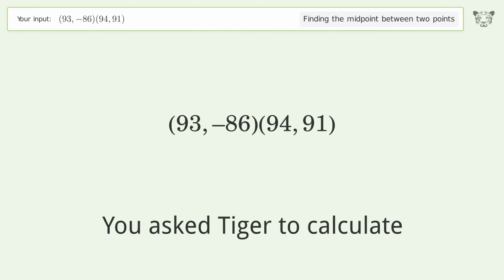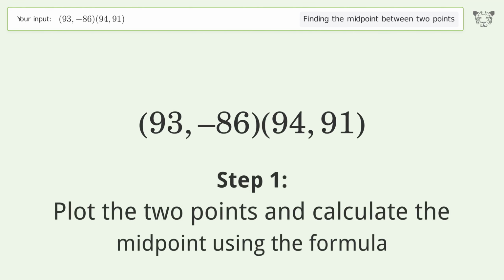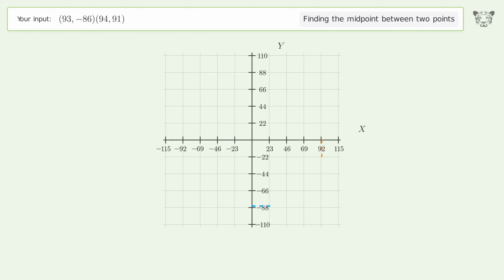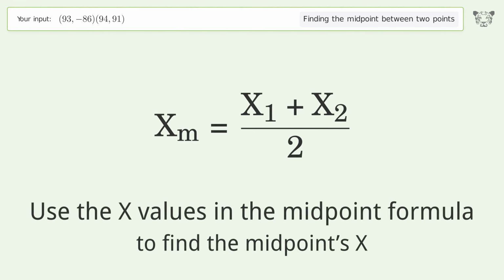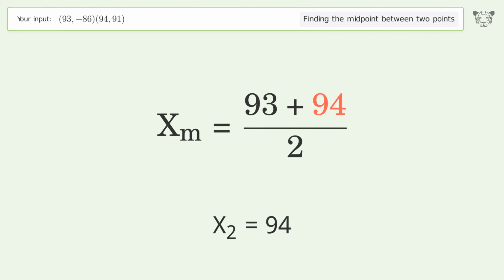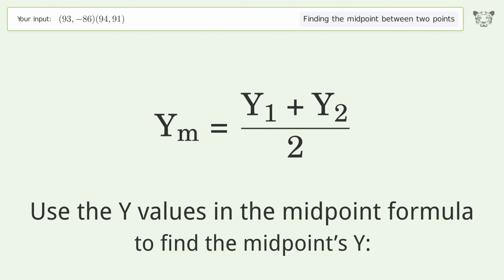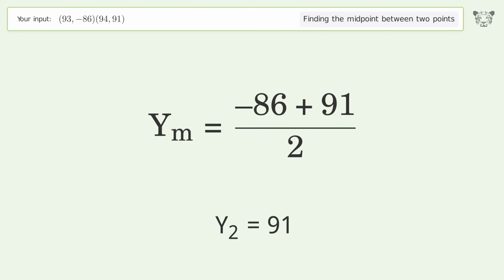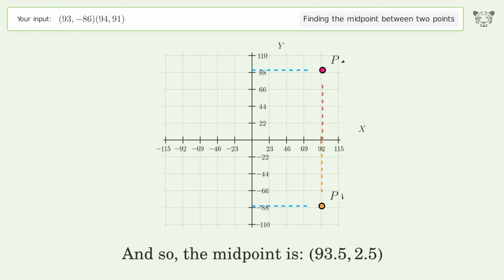Find the midpoint between two points p1 (93,-86) and p2 (94,91): Step-by-Step Video Solution